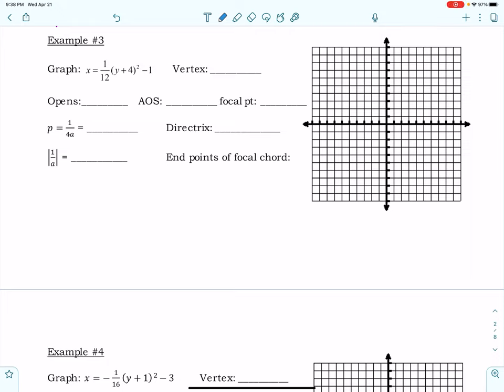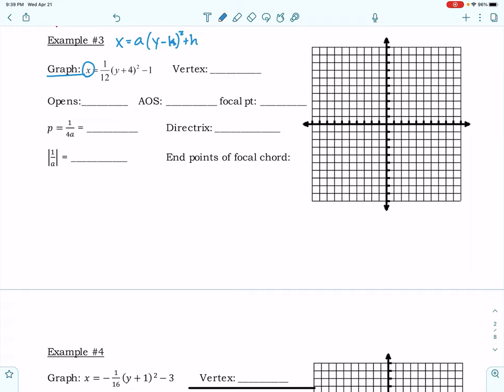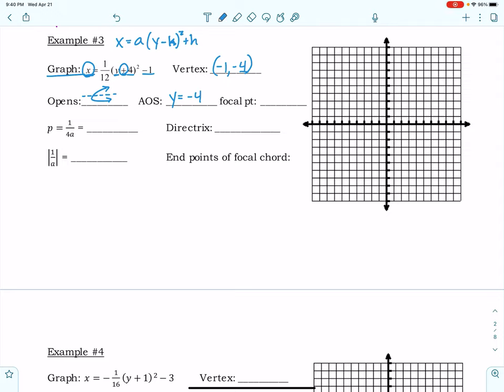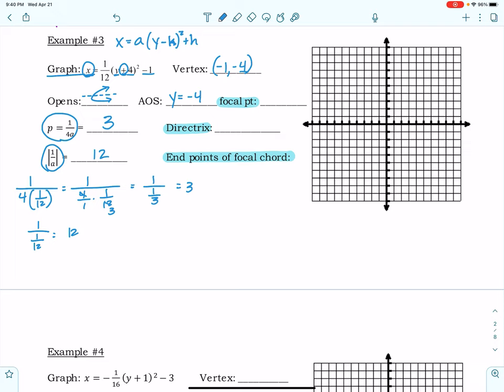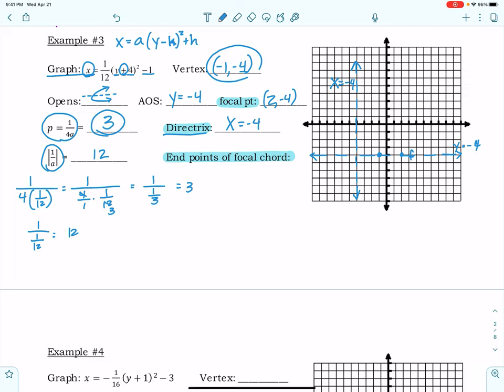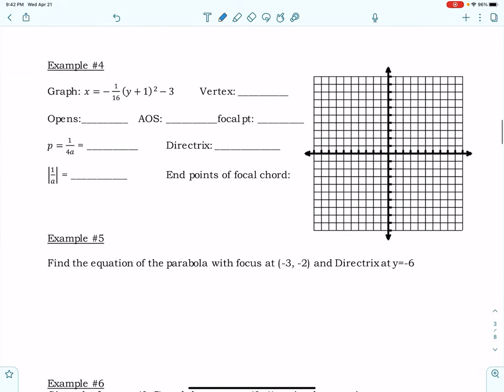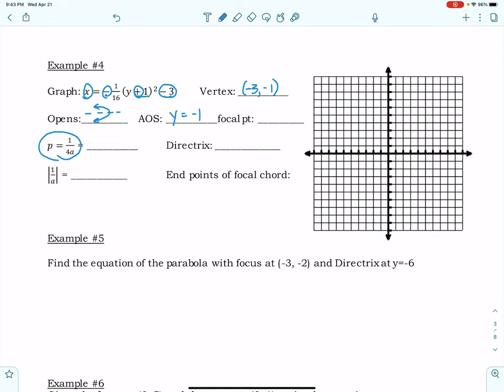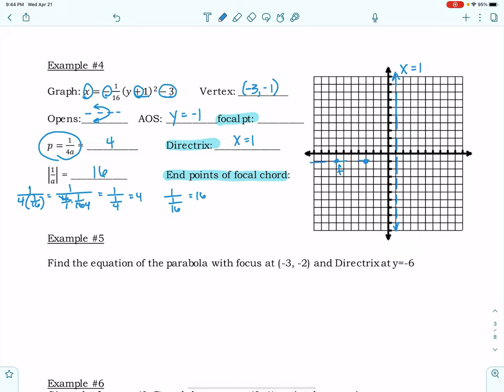PC 10.1 Parabolas Right & Left